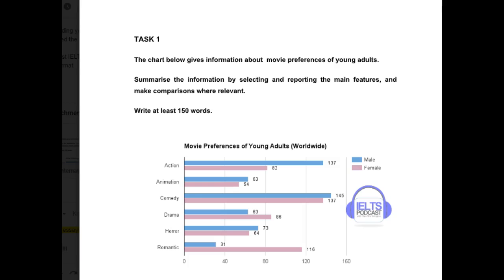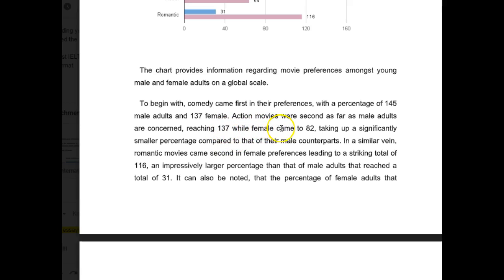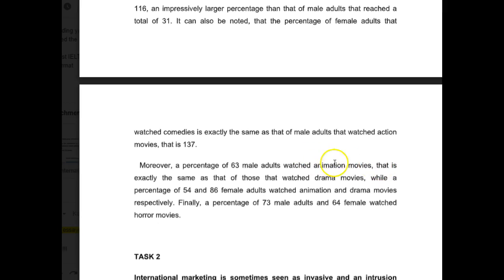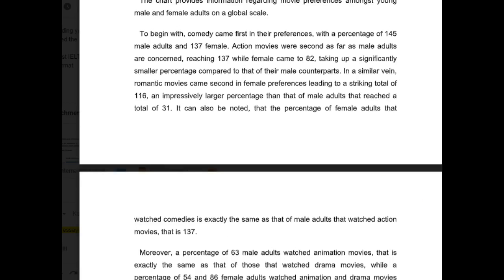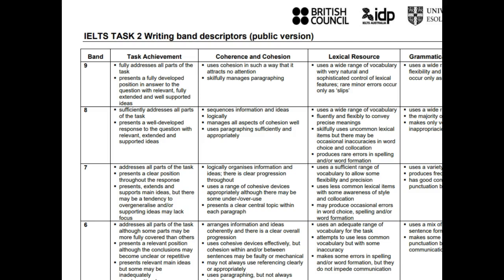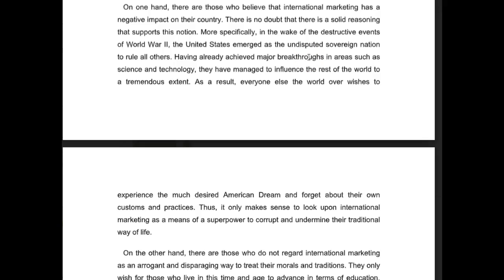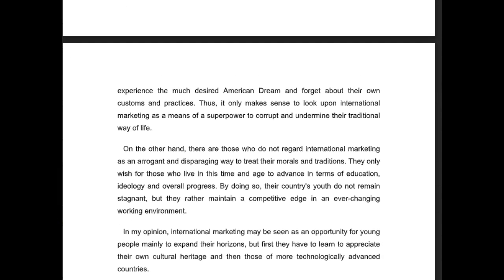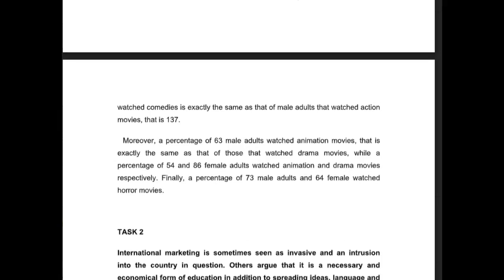IELTS Essay Correction - Kostas - lovely!